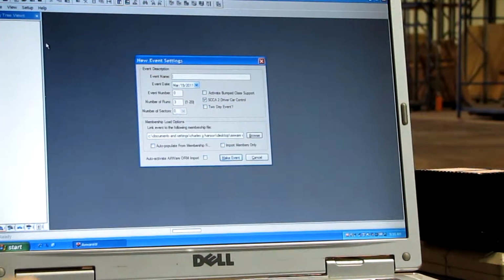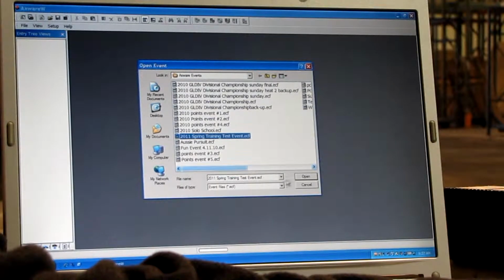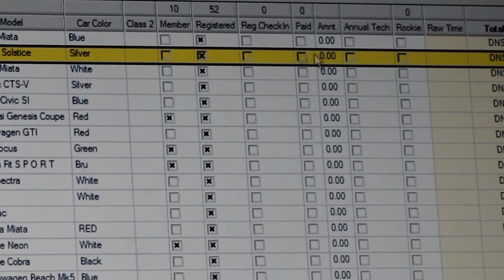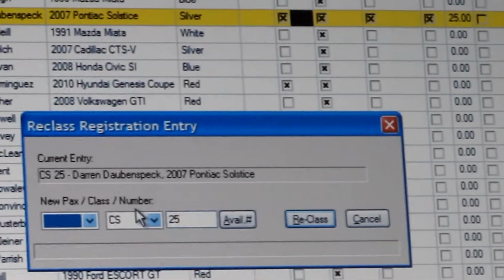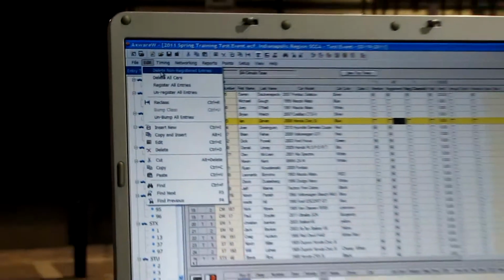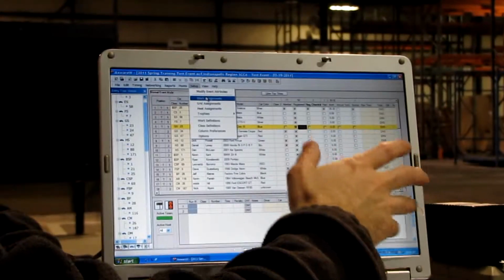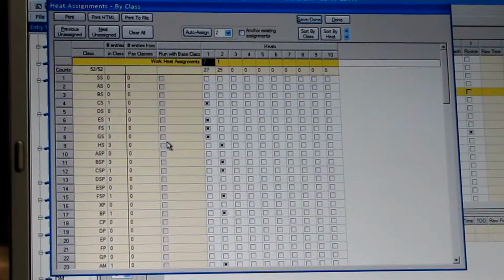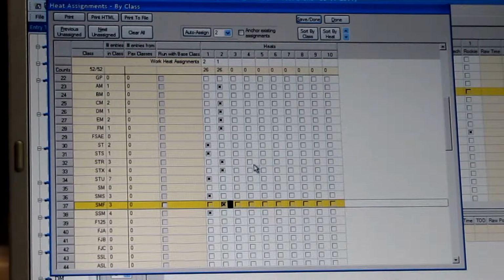AXWare Tutorial 1 of 2